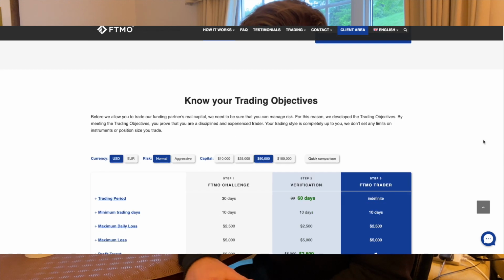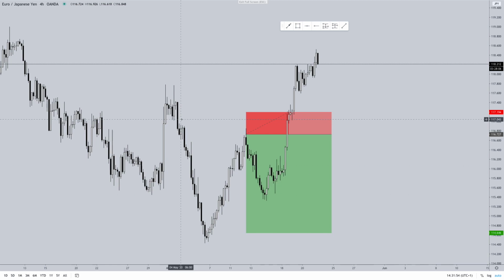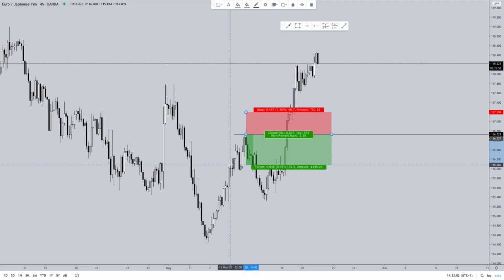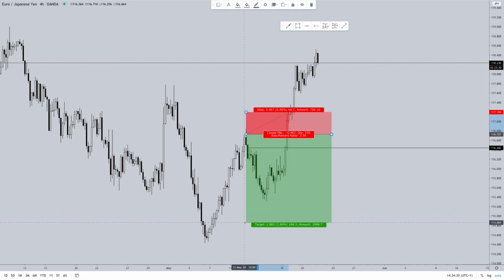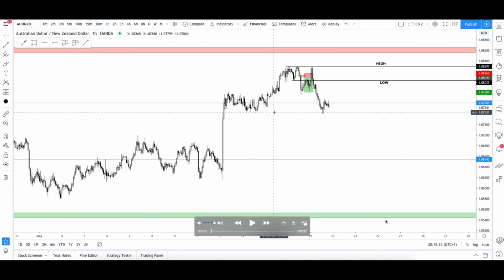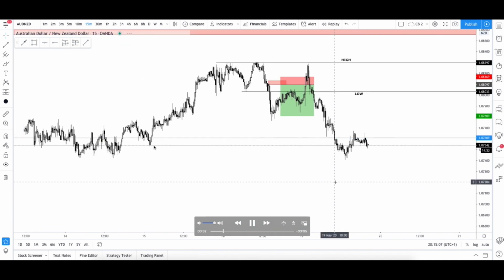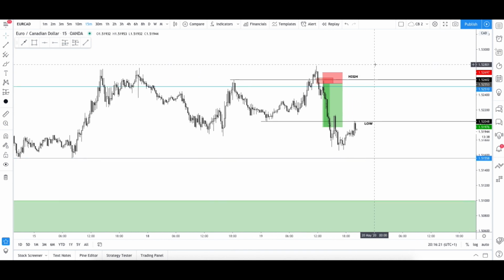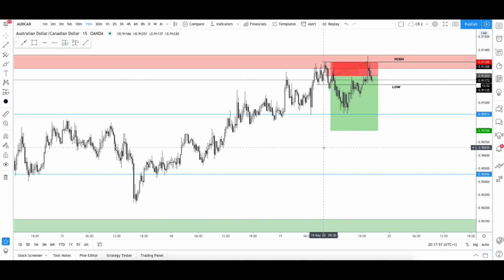Day In Life Of A Forex Trader EP2 - FTMO CHALLENGE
Today we decided to start a $100,000 FTMO challenge and see if we could pass the 10% profit required.